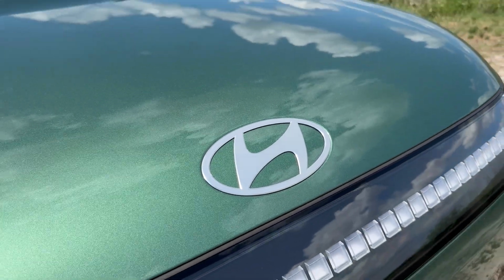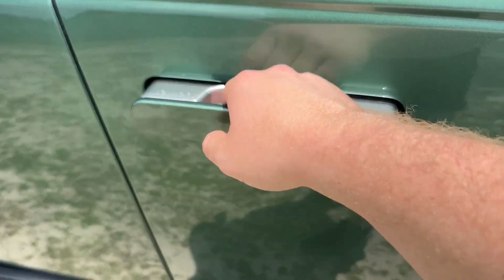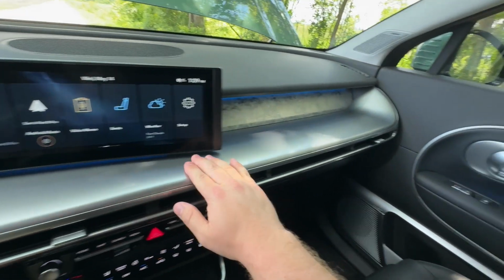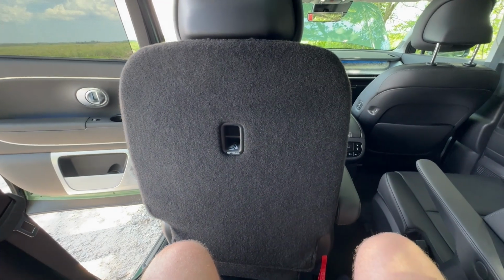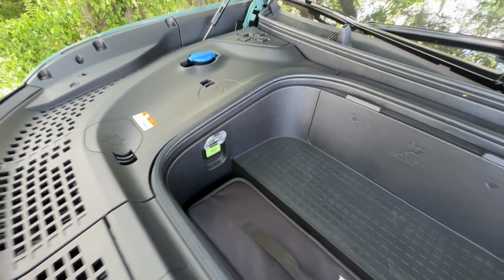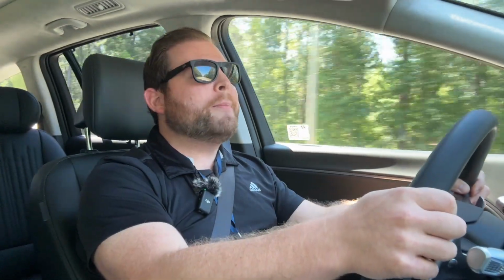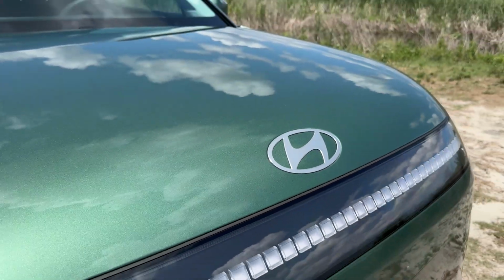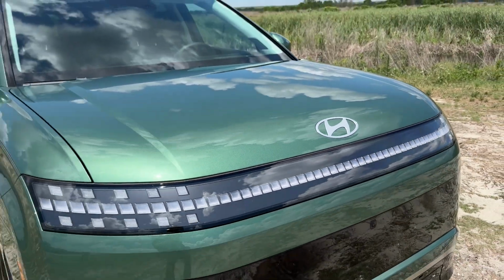2026 Hyundai Ioniq 9 First Drive REVIEW: A 3-Row Near-LUXURY EV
the 2026 hyundai ioniq9 is a new 3-row EV that slots above the Ioniq 6. It's available with 3 different powertrains, each delivering over 300 miles. But is it worth the substantial price?